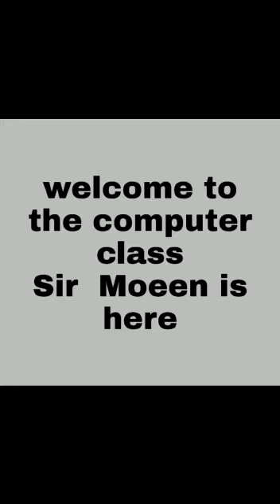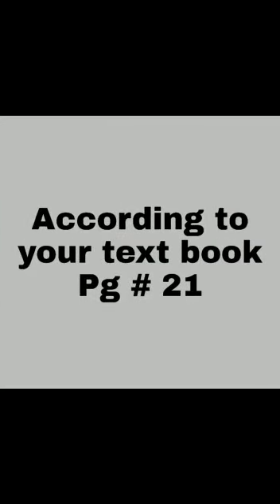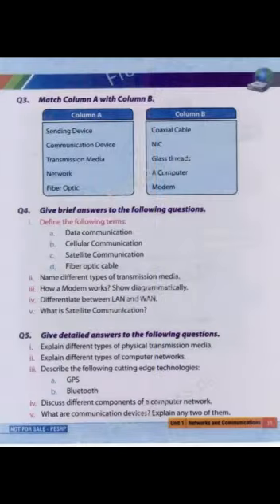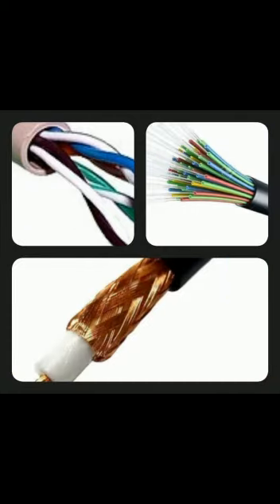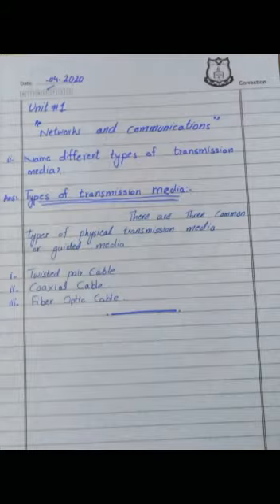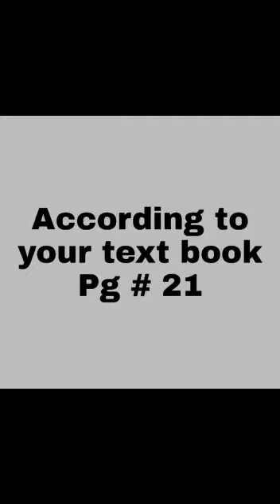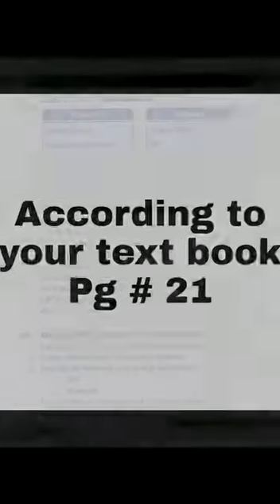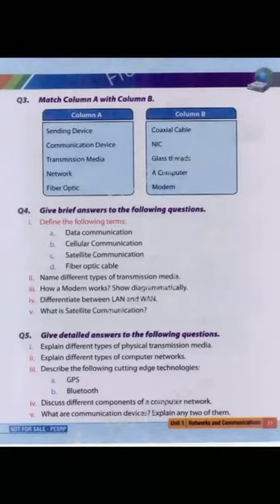CH # 1 Lecture# 3 (8 class) Types of transmission media and How does modem works? show diagrammatica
Computer Education with Moeen Umar